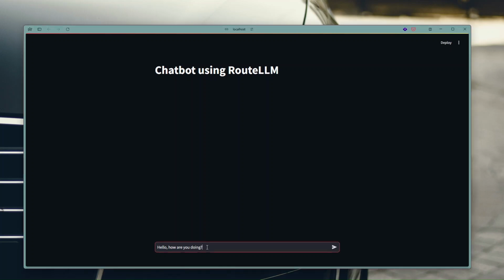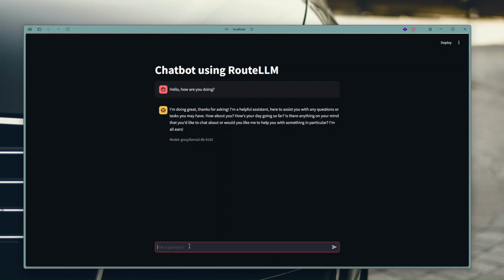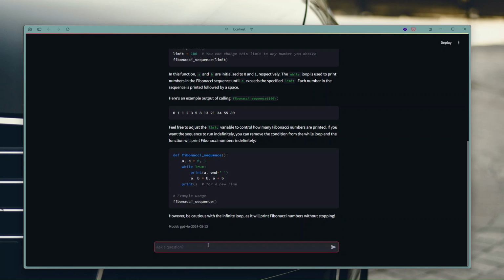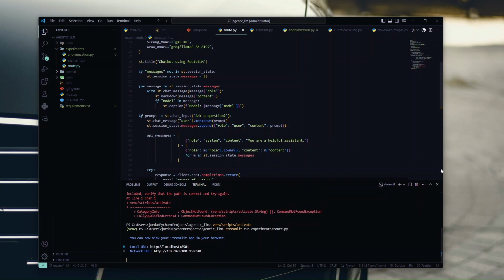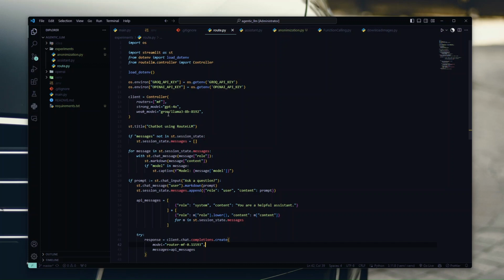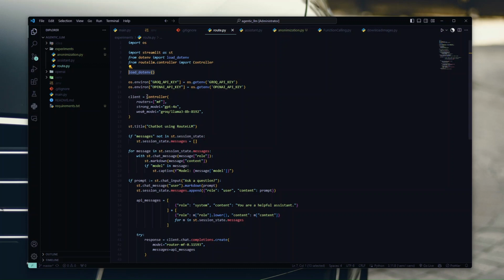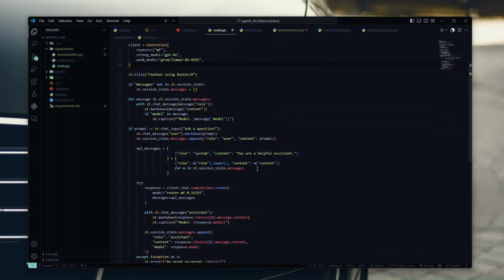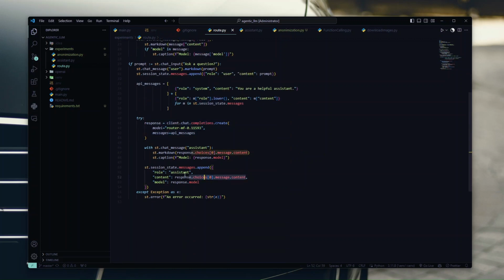Chatbot demo with RouteLLM using